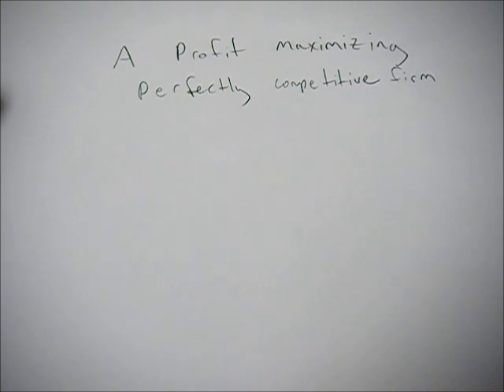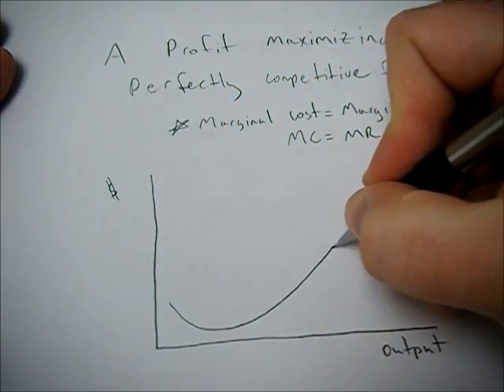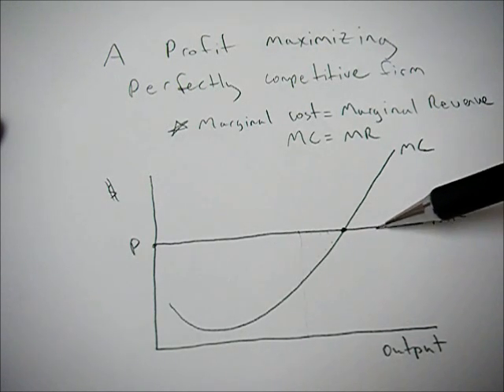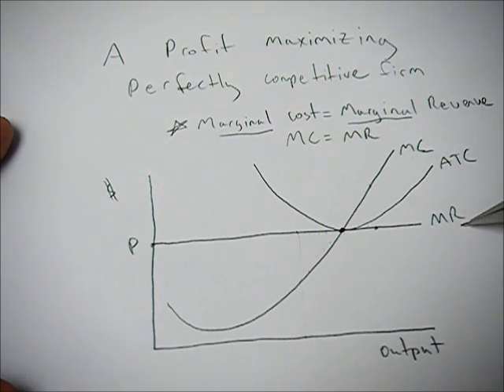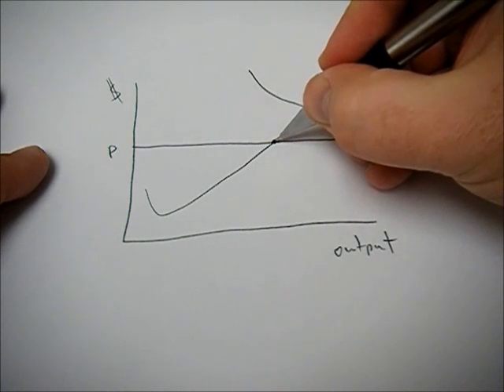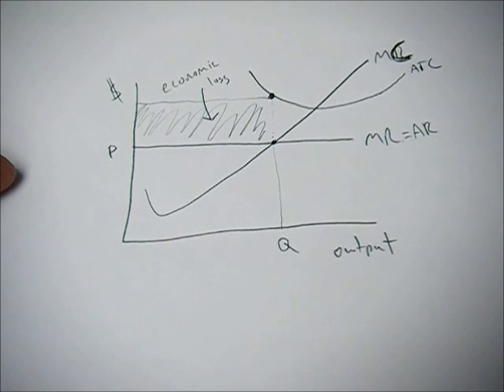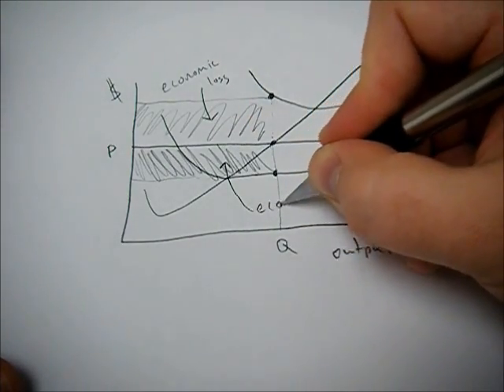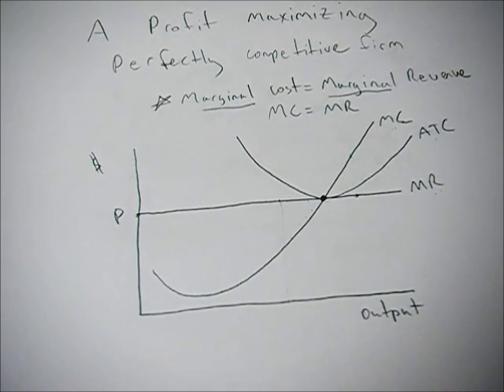Perfect Competition and Profit Maximization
This video goes over the basics of profit maximization for a perfectly competitive firm. We explore the profit maximizing point graphically by comparing marginal cost with marginal revenue. The perfectly competitive market structure is interesting because it has a constant price and average price because it is a price taker.